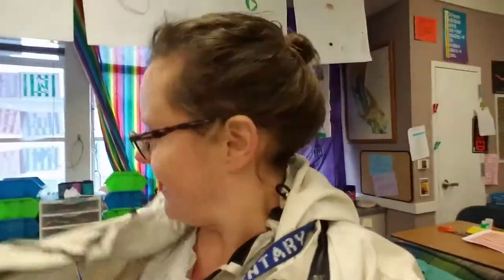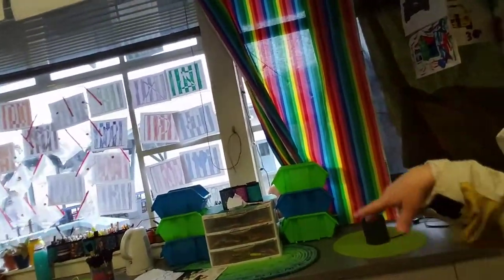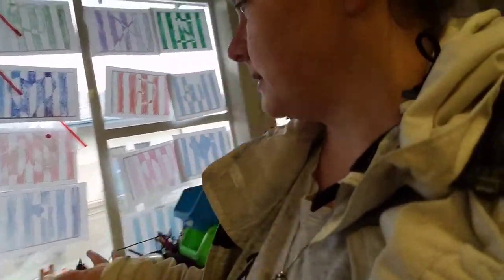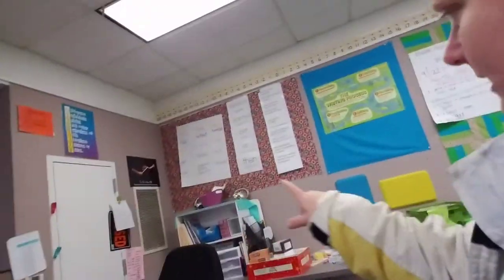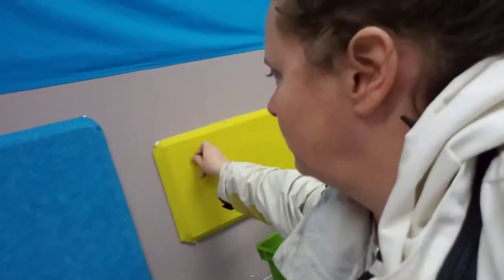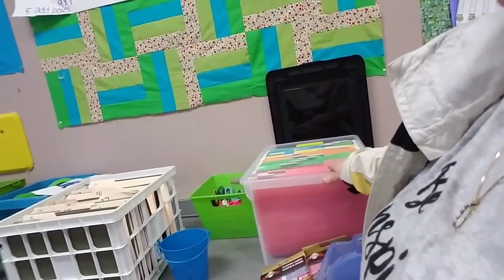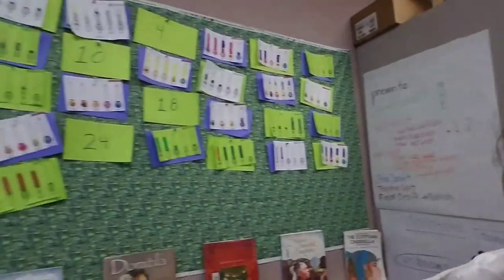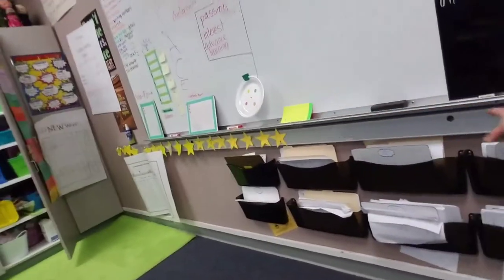Saturday work day teacher vlog part 3